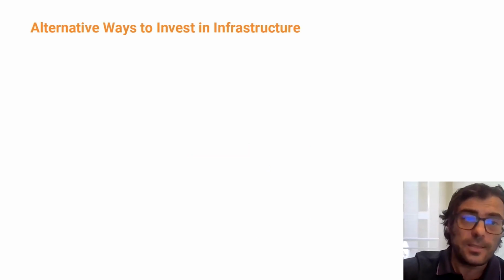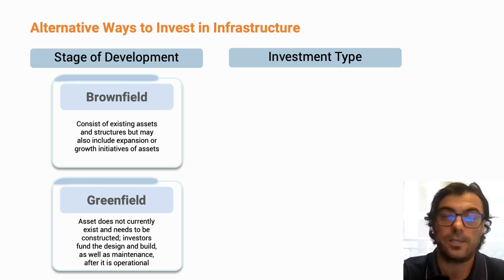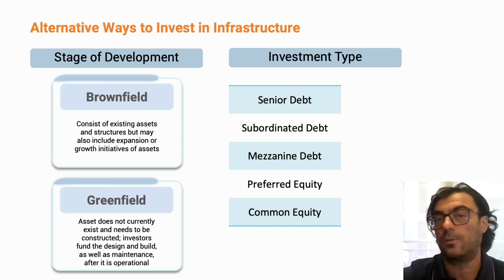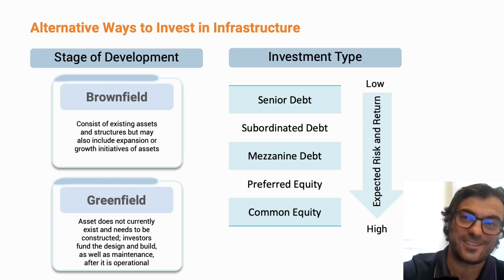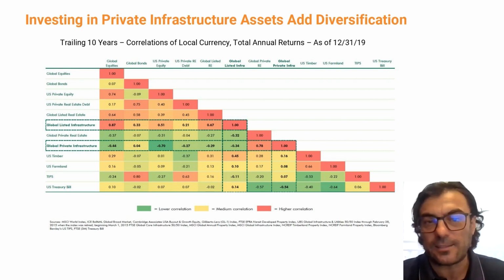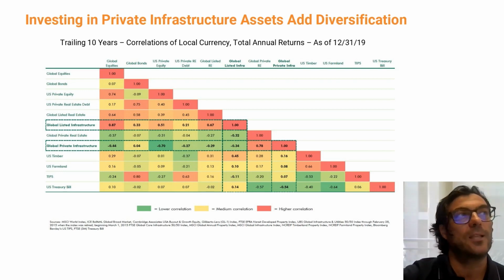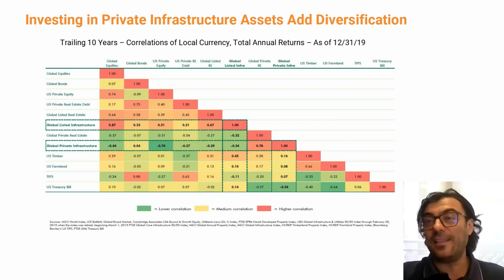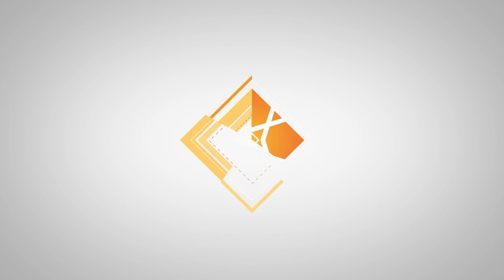2 Deep Dive Module 12 Part 3